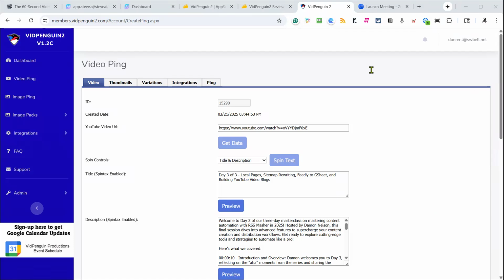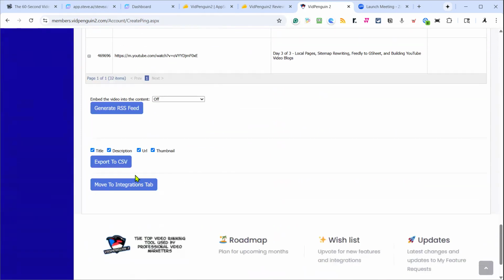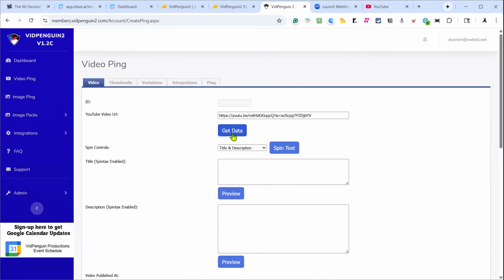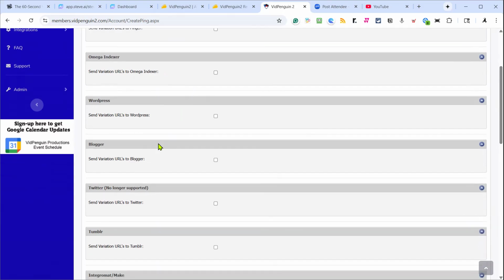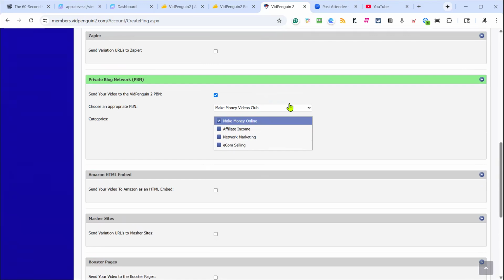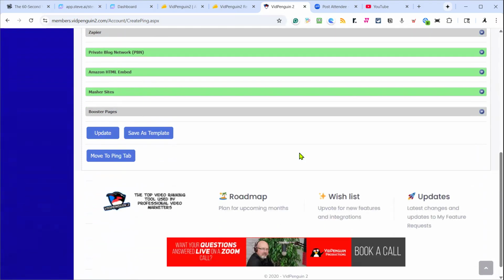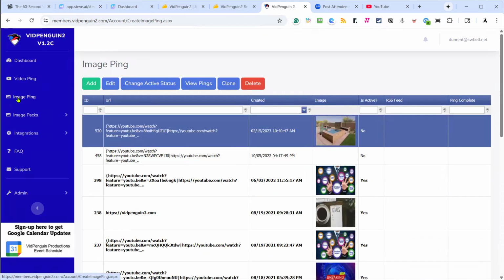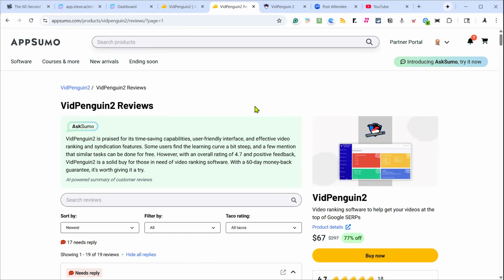VidPenguin2 by Damon Nelson: Automate Video Syndication & Boost YouTube Rankings in SECONDS!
Are you spending countless hours manually promoting your YouTube videos and struggling to get them ranked? Discover VidPenguin2, the revolutionary automated software created by Damon Nelson.

This powerful tool is designed to save you immense time, money, and effort by automating complex video syndication and promotion tasks that would typically take hours or even weeks to complete manually. Imagine processing and distributing your video content in just six seconds with a template, or around eight seconds even if you're taking a coffee break! VidPenguin2 transforms multi-hour or multi-week manual processes into near-instant operations. It's truly a "set it and forget it program" that streamlines your video marketing efforts.

Key Features and Benefits of VidPenguin2:
• Effortless Data Extraction: Automatically pulls your video's title, description, tags, and thumbnail directly from a YouTube link.
• Massive Link Generation: Generates 32 unique links from your video code and thumbnail, ready for widespread distribution.
• Extensive Pinging: Sends these links to approximately 100 different ping accounts – a task that would take a couple of hours to do manually or with complex programming.
• Advanced Indexing: All 32 links are sent directly to Omega Indexer for faster recognition.
• CMS Integration: Seamlessly posts variation URLs to WordPress and Blogger, with convenient scheduling options.
• Social Media Automation: Distributes content to Tumblr (including photo links, video embeds, and single video posts across multiple accounts), saving you a couple of hours of manual work.
• Custom Webhook Support: Connects with services like Integromat or Zapier via custom webhooks for even more flexibility.
• Built-in PBN Network: Access and post to VidPenguin2's own Private Blog Network (PBN), categorized for relevance. Building a similar network yourself could take a couple of weeks, maybe even a couple of months.
• Amazon Page Building: Offers the capability to build an Amazon page.
• Integration with Damon Nelson's Other Tools: Connects with "master sites" and "booster pages" for enhanced distribution and scheduling.

While no one can guarantee Page One Google rankings, VidPenguin2 helps in your YouTube rankings and it does help in long term, long-term keywords. As version two, the software is constantly receiving feature and network updates, ensuring it remains a working model that performs very well.

Stop spending endless hours on manual video promotion. Get started with VidPenguin2 for a base price of just $67, backed by a generous 60-day refund policy. Let VidPenguin2 automate your success and help your videos gain the visibility they deserve!